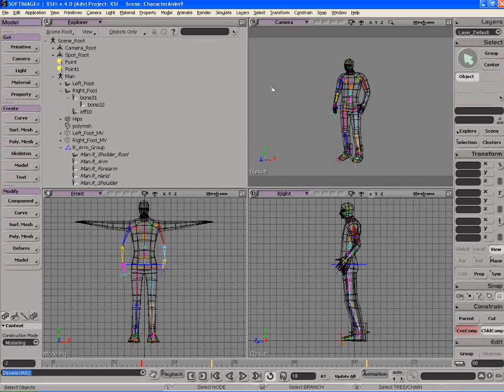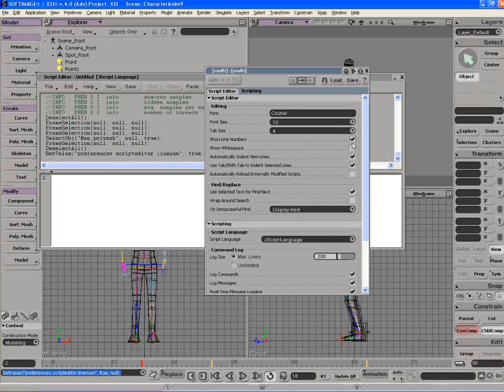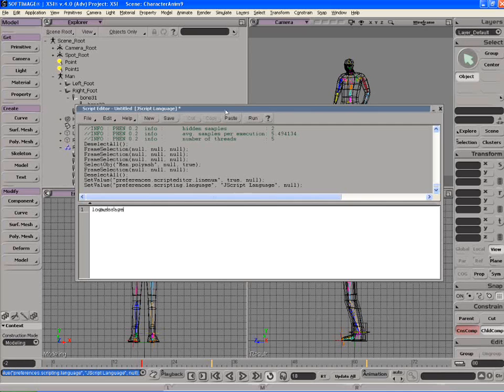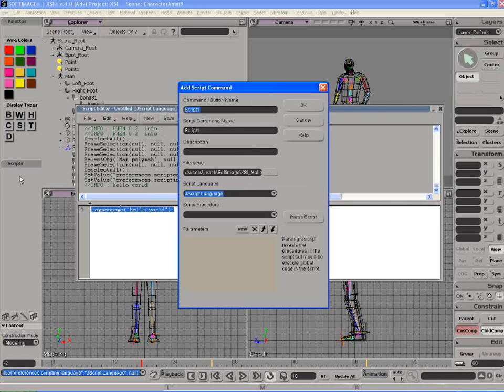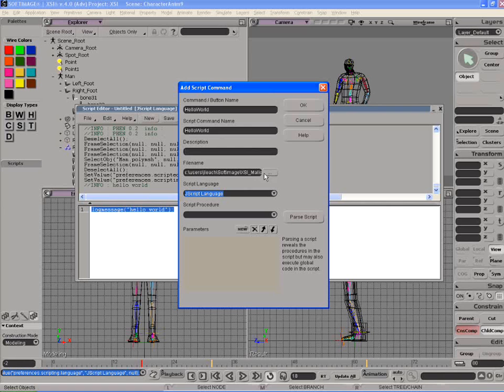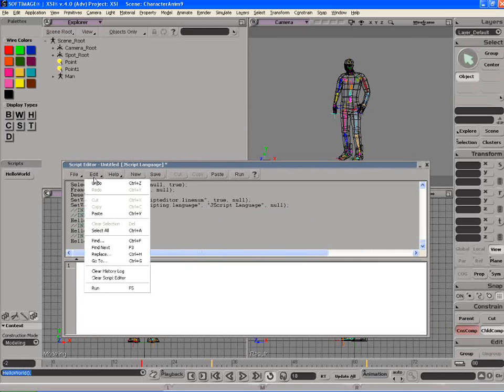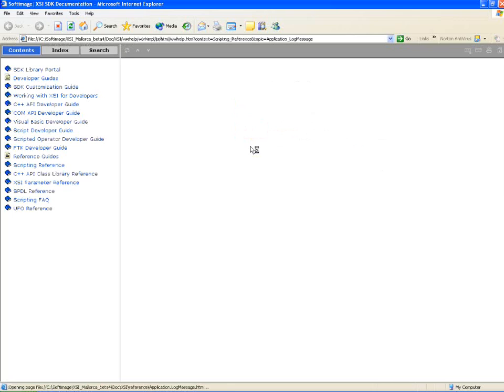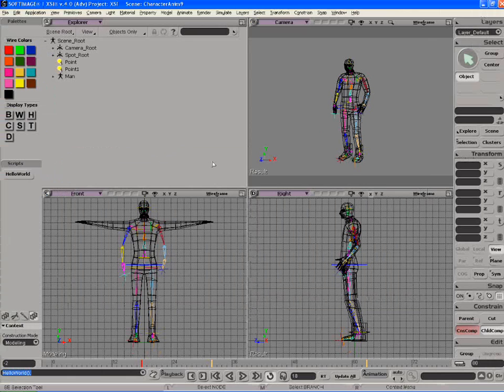Maya to XSI: Script Editor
The basics of using the script editor in XSI. [v4.0]